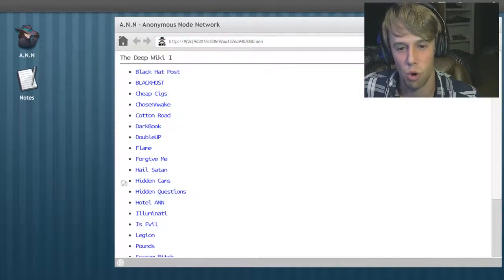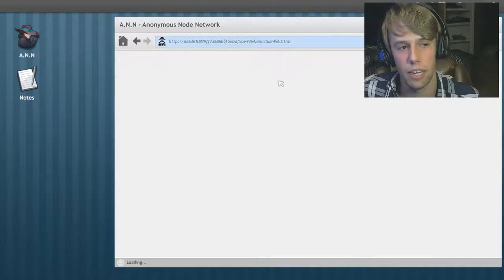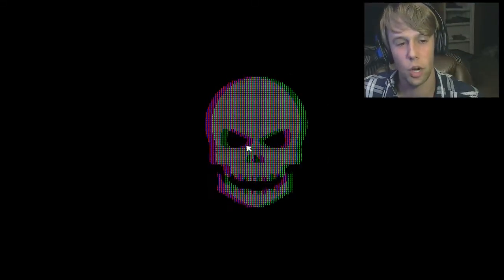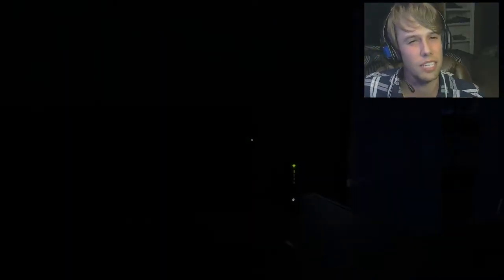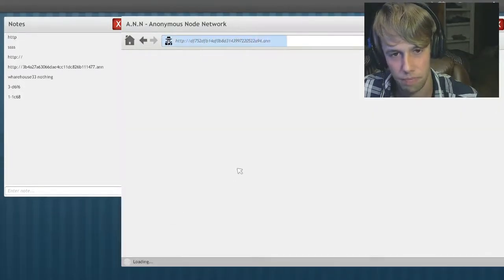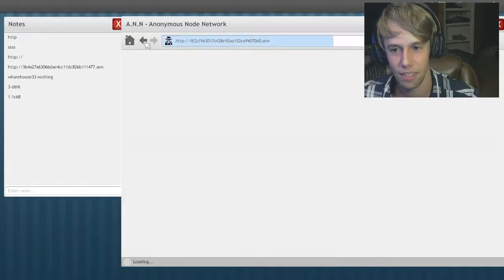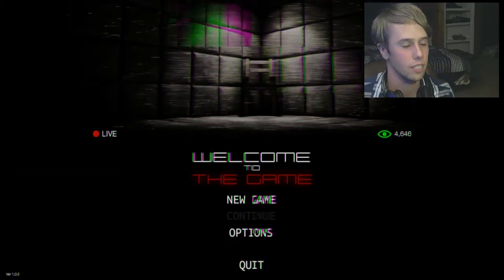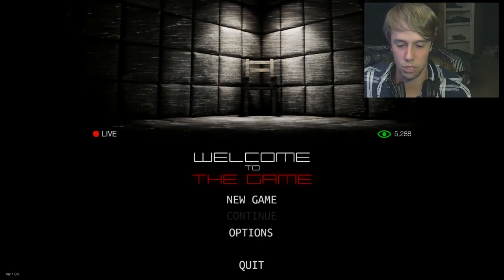Welcome Back To The Game #2 ༼ つ ̥◕͙_̙◕͖ ͓༽つ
welcome to the game ⊂( ◜◒◝ )⊃

Snapsplat ➤psxpetey

Memory ➤  12 GB RAM (11.94 GB usable)
Resolution ➤  1920x1080@60Hz